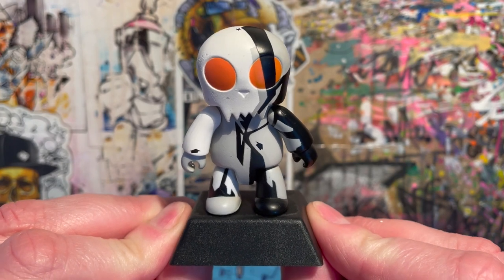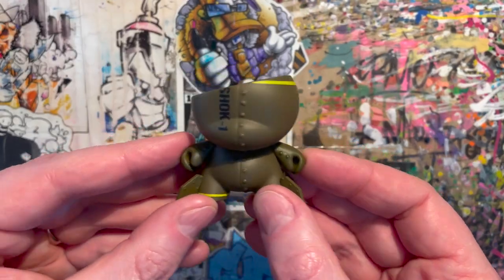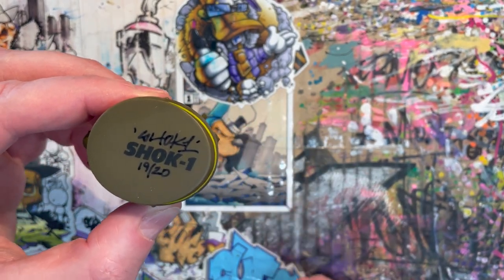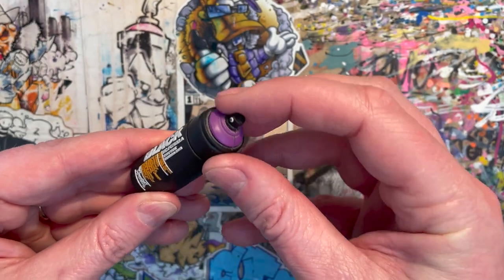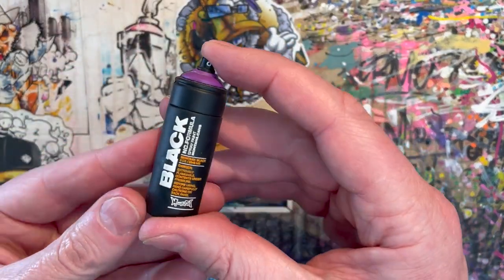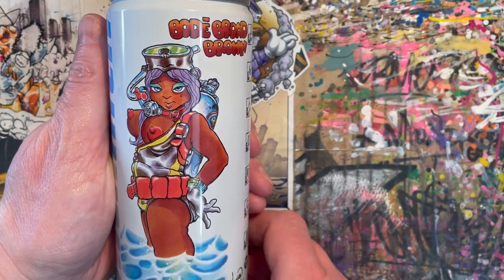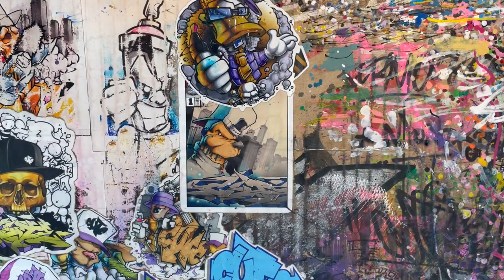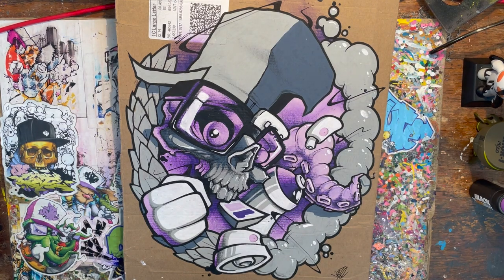Graffiti toys and collectibles by SHOK1, RemiRough and Vaughn Bode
In this video I show a few of my grafffiti toys and collectibles. I'm not a big collector, I just have a few rare pieces from artists that I really admire.

If you're looking to improve and build your own collection, STEAM is selling most of his stuff. You can visit him on Instagram @frank_steam156